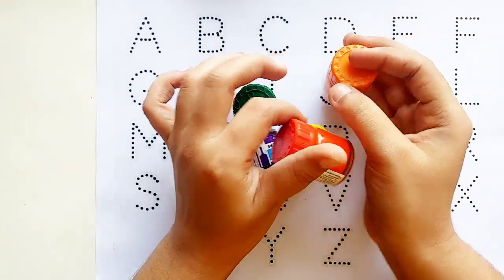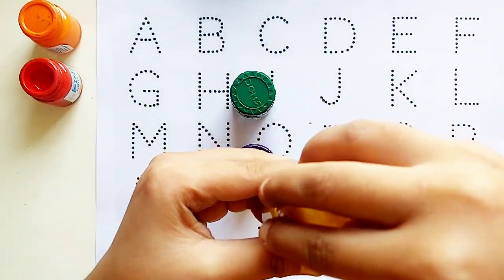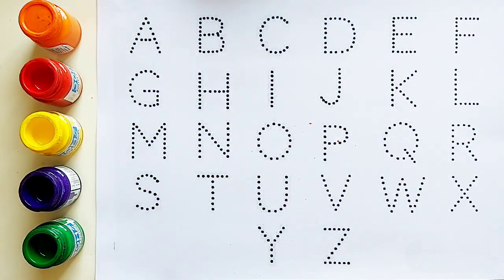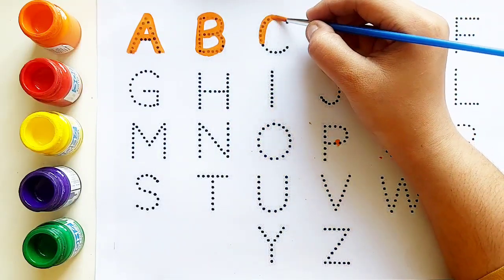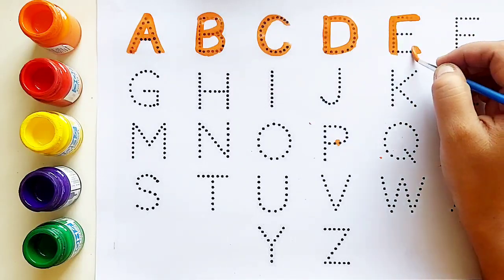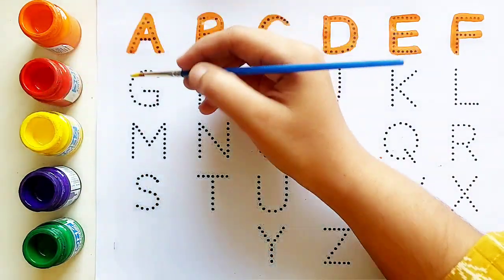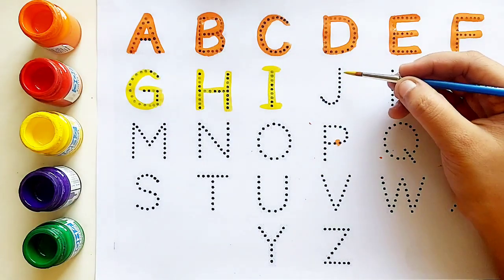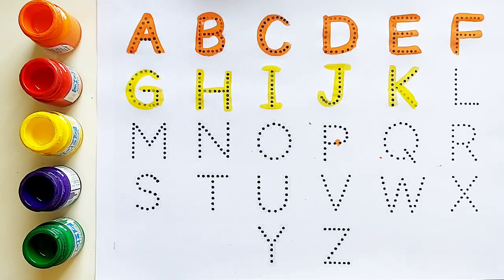A to Z for kids | Collection for writing along dotted lines for toddlers | Abc song | ABCD